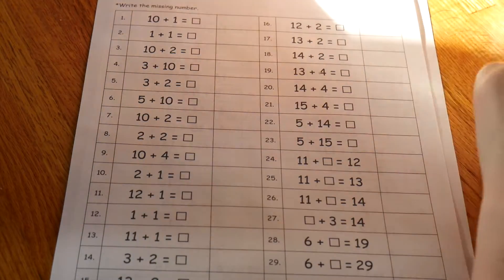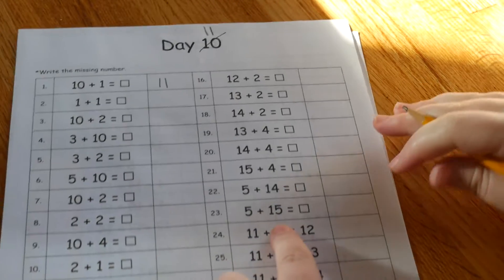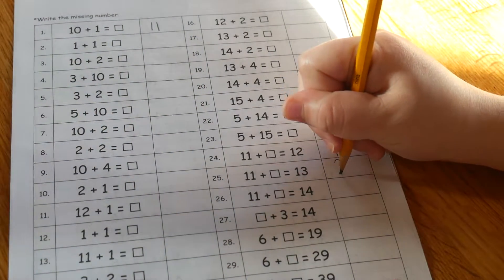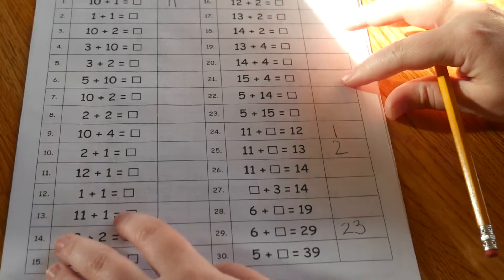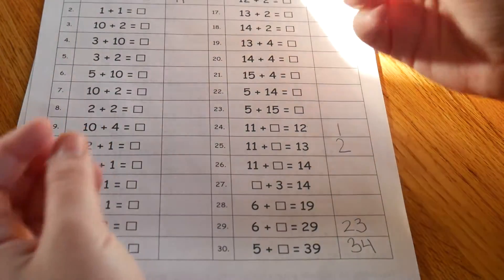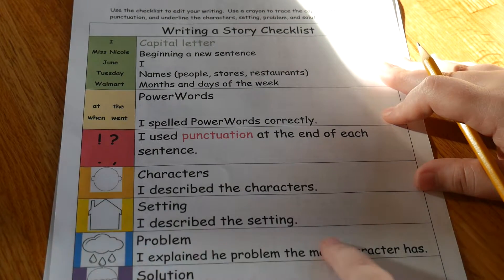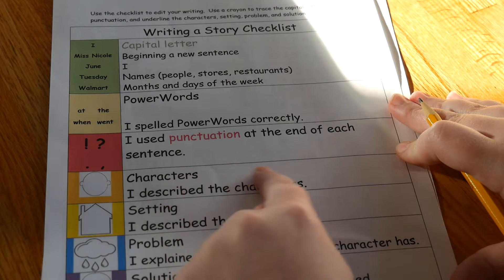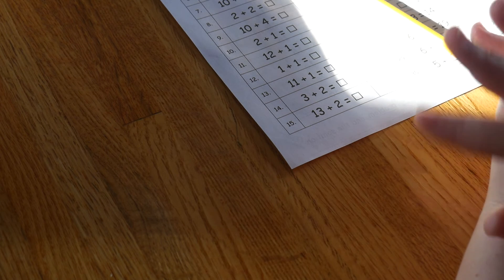Day 10 (the new Day 11)